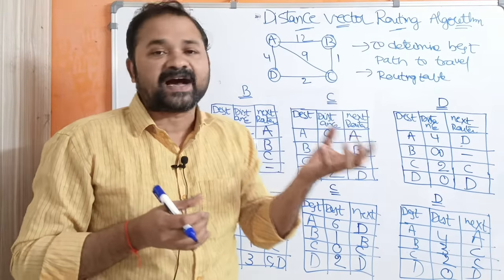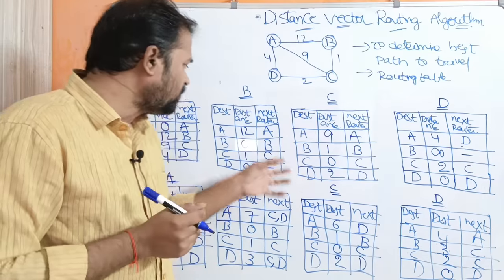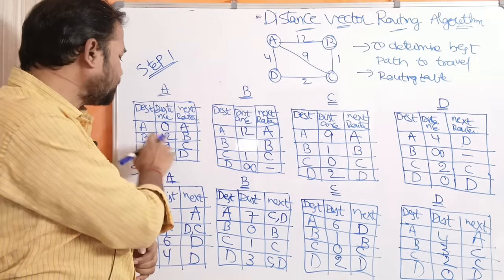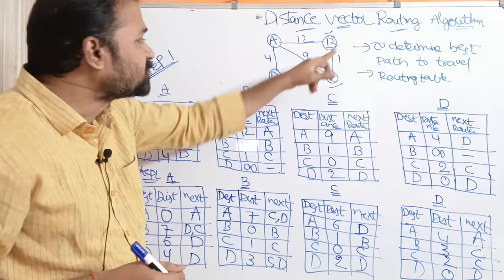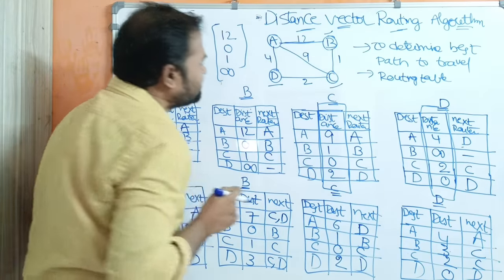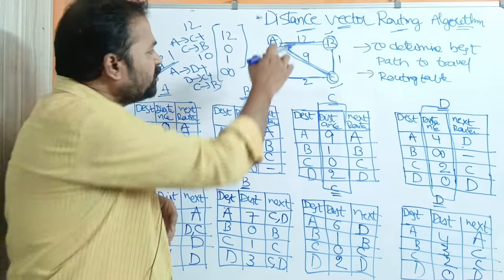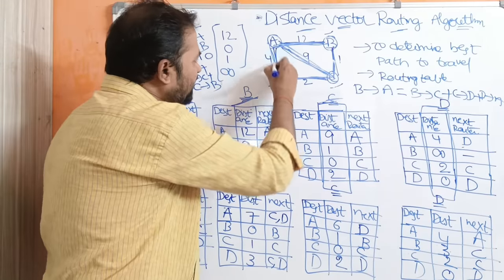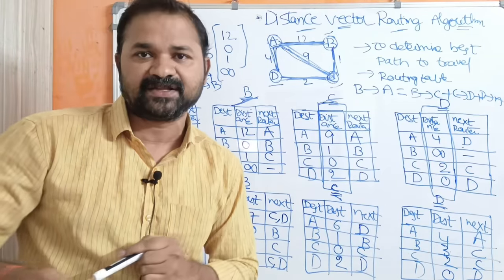Distance Vector Routing Algorithm in Computer Networks